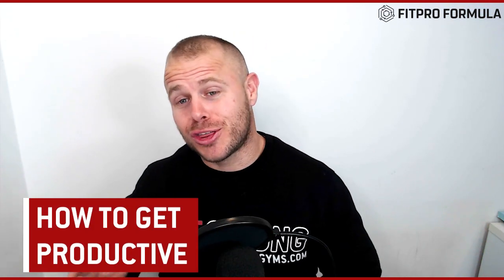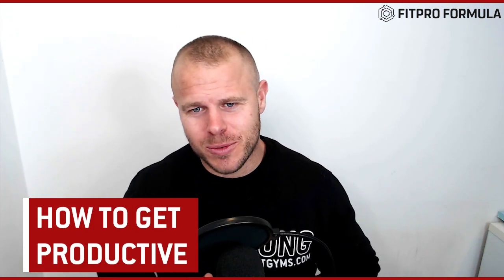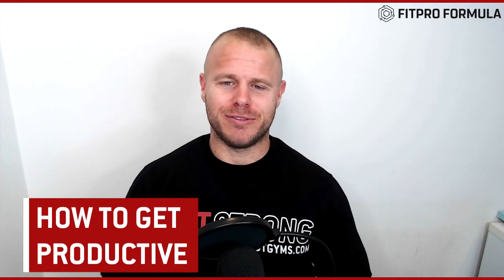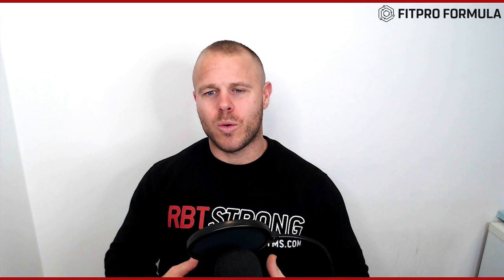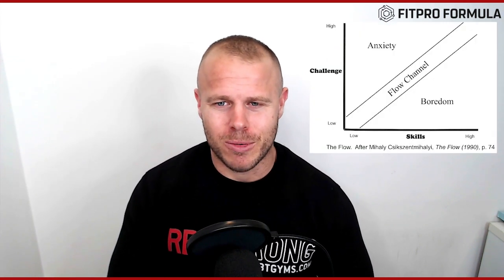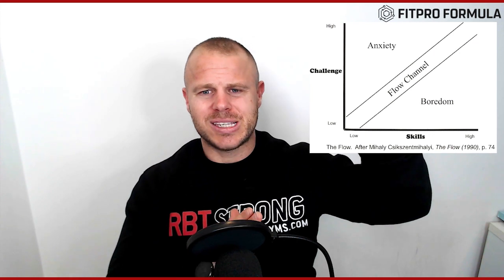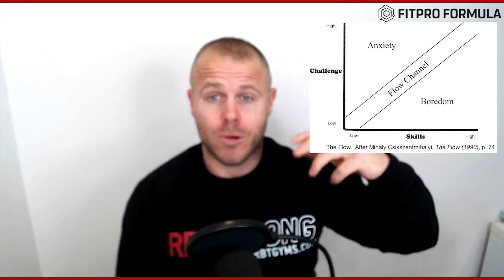Lesson 3 Productivity